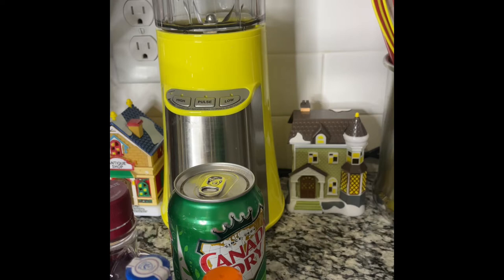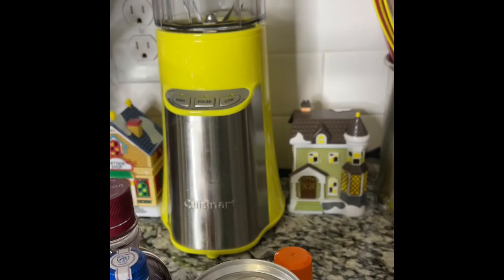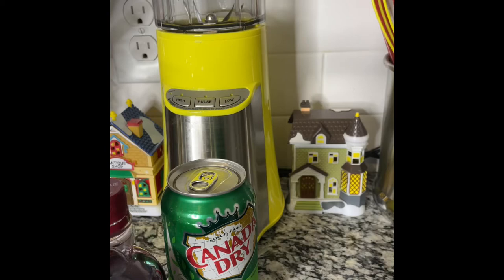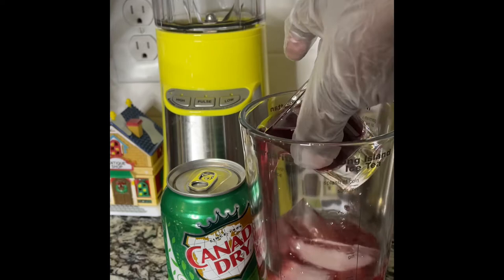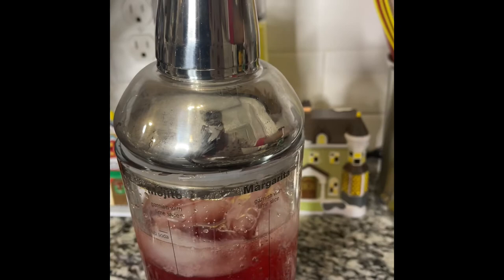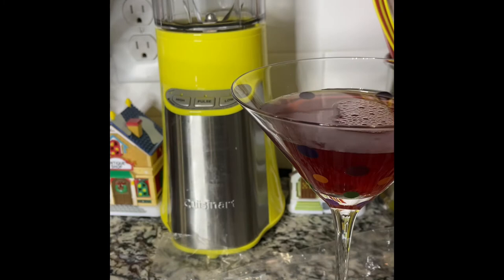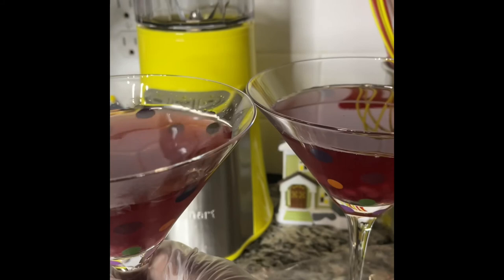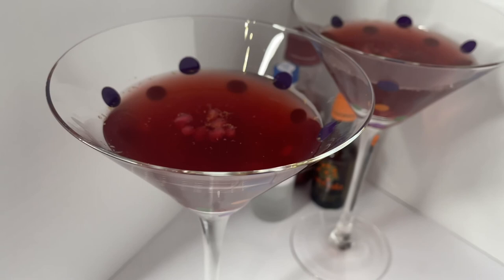How to make Vodka Pomegranate Martinis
pomegranate juice (use 2 shots glasses for a more intense flavor)
vodka (your choice)
orange liquor
ginger ale
lemon juice